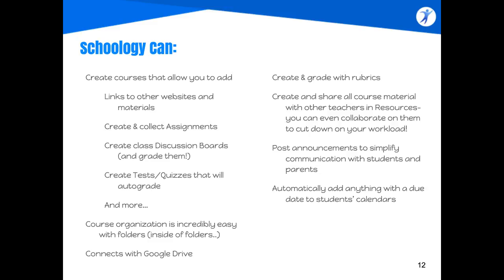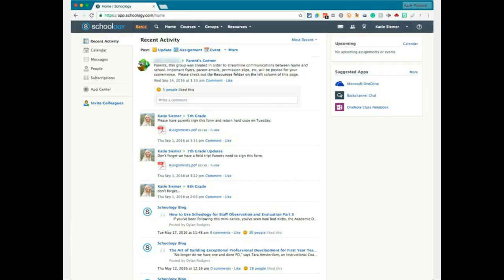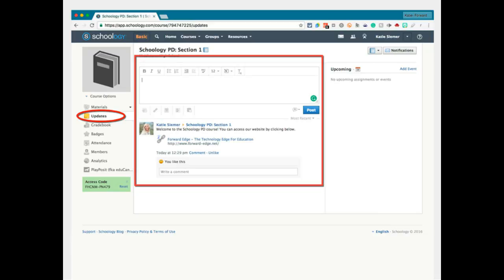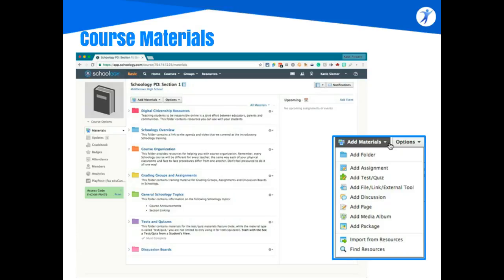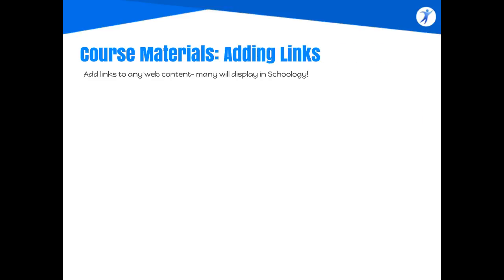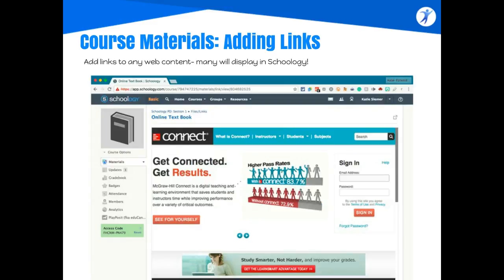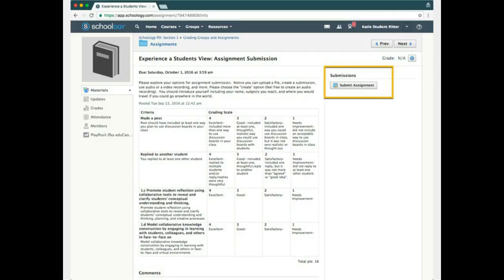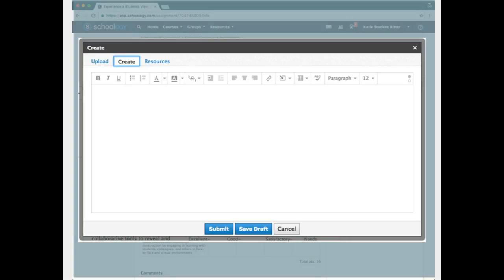Enhancing Classroom Success with Schoology